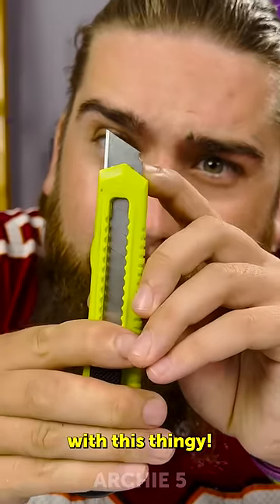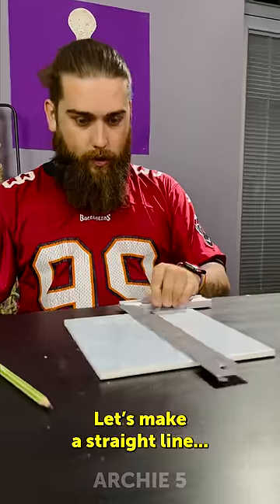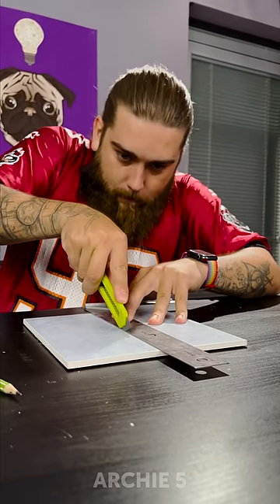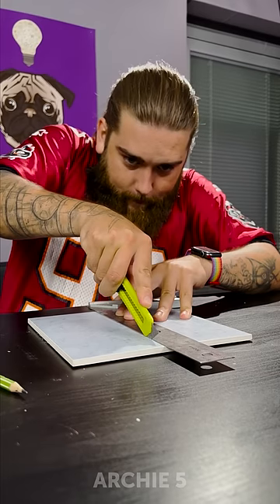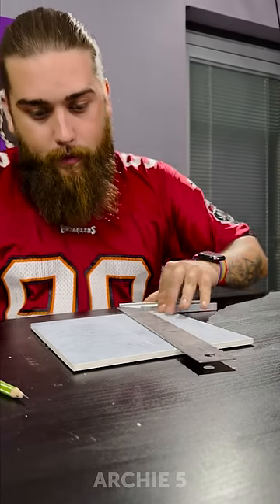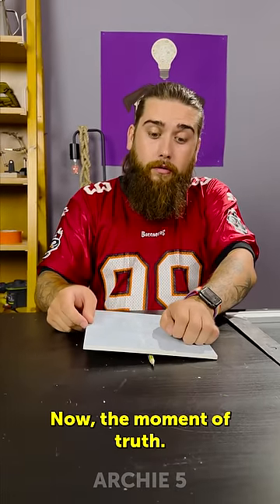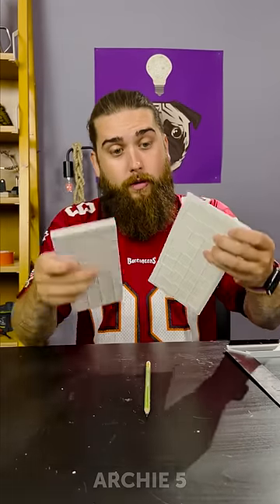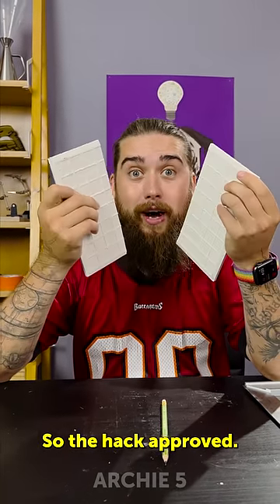Secret Function of a Cutter! 🤫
What do you think?